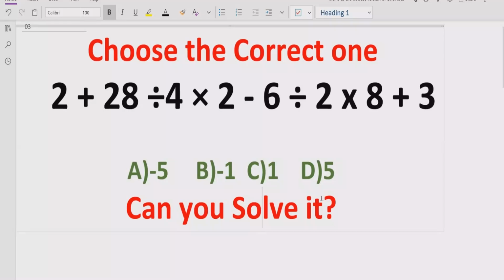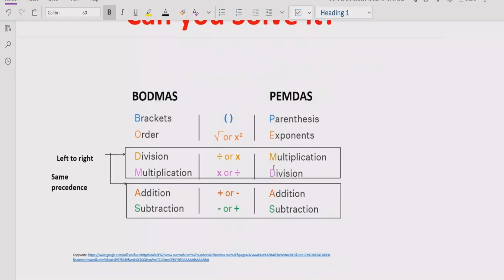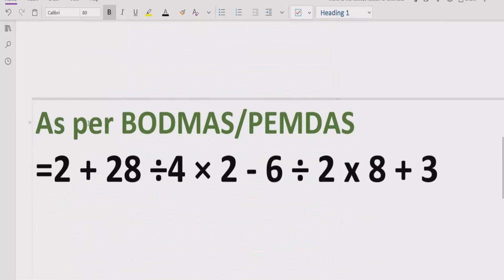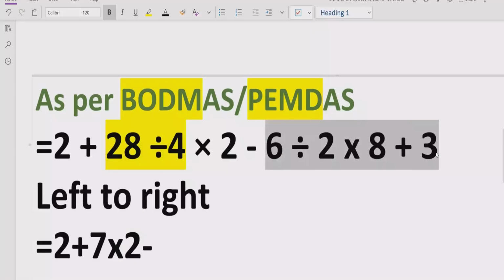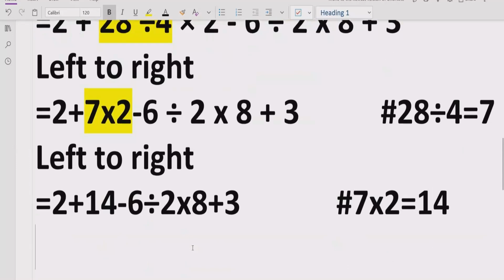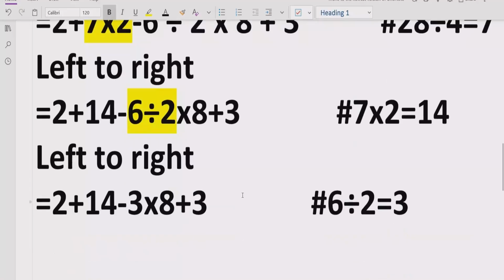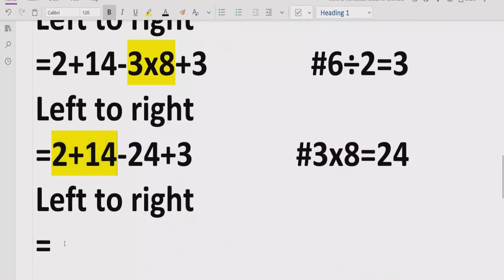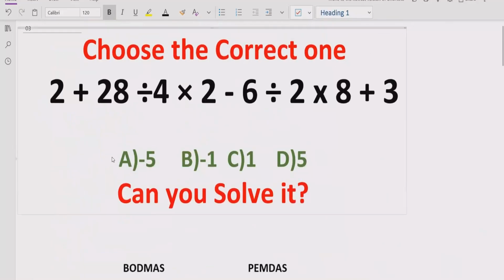Quiz 359 | Which one is Correct? | 2 + 28 ÷4 × 2 - 6 ÷ 2 x 8 + 3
In this video you will learn to solve a quiz find the value of  2 + 28 ÷4 × 2 - 6 ÷ 2 x 8 + 3